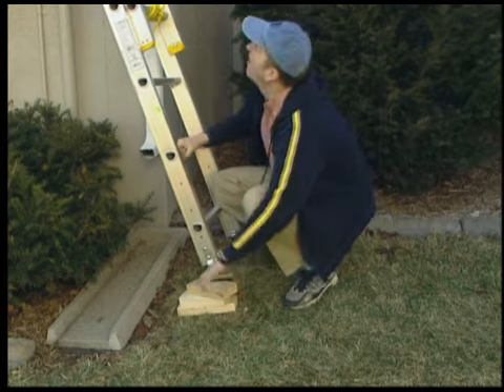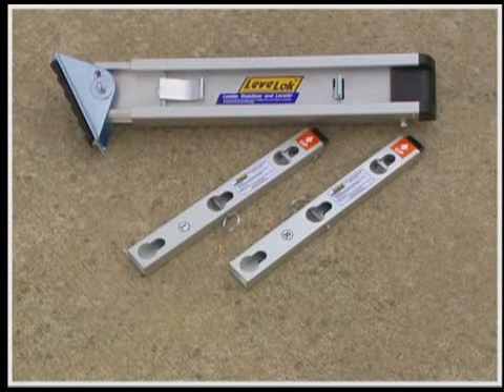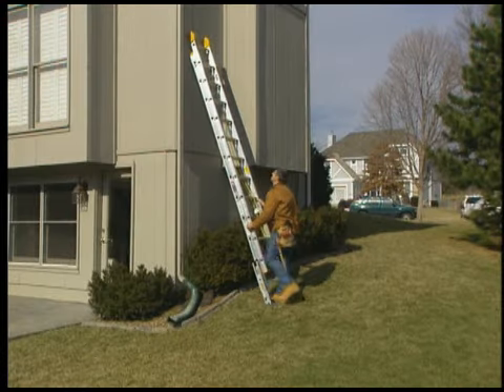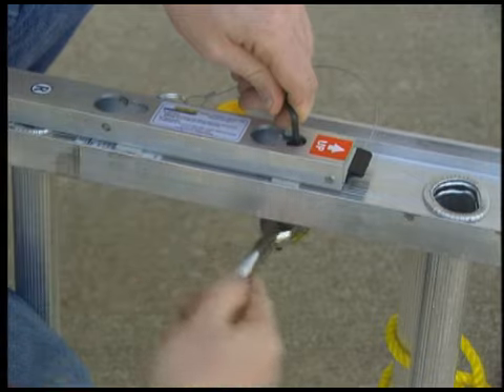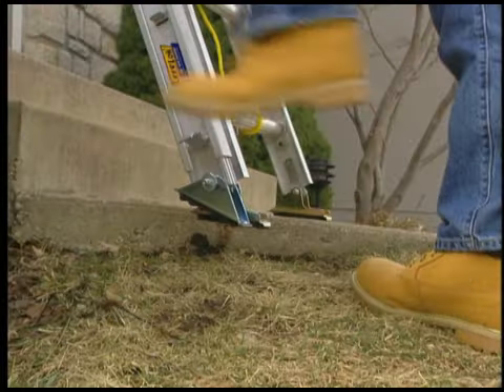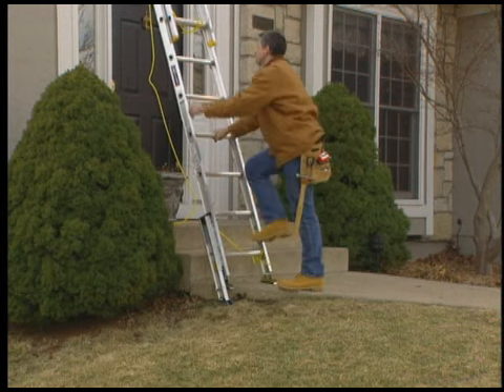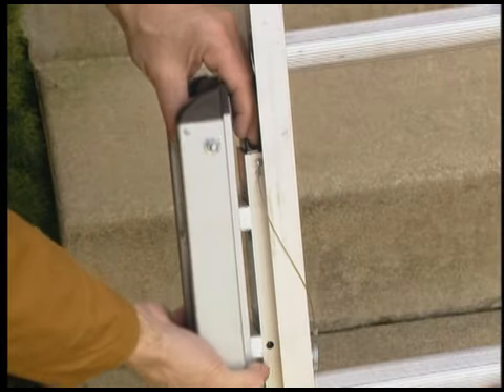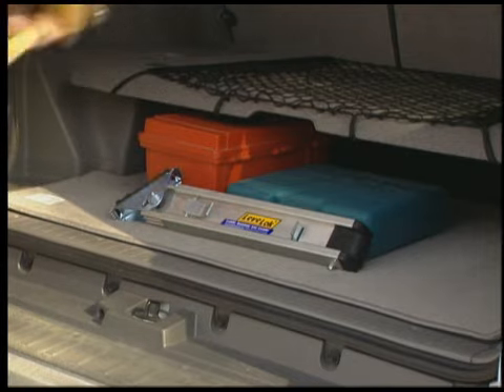LeveLok Quick Connect Ladder Leveler / Stabilizer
The KeyLok Leveler is easy to use, and it snaps on any wood, fiberglass or extension ladder in seconds. It enables virtually any fiberglass, aluminum or wood extension ladder to adapt to nearly any indoor or outdoor situation - from stairwells to uneven terrain on job sites. Its unique, patented design can be operated using only your foot - freeing your hands to hold the ladder. It is precision manufactured from high-strength 6061-T6 structural aluminum (the same material used to build commercial aircraft). And its patented "Anti-Trip" automatic safety lock exceeds every ANSI and OSHA requirement for ladders up to and including Type 1AA ladders with 375 pound duty ratings.